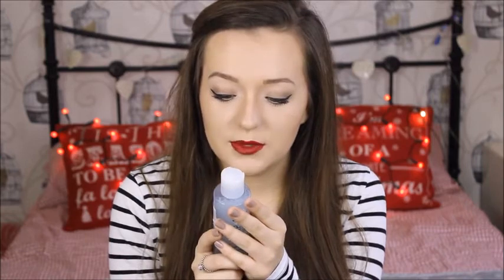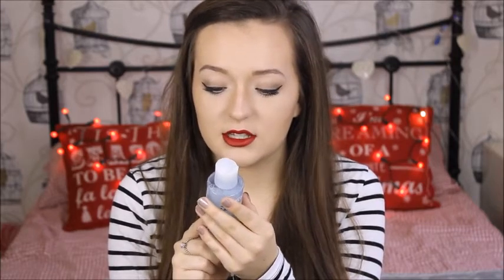November Favourites!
Here's what I've been loving in this month of November! Can not believe it is the 1st of December tomorrow, which means Advent calender and the tree goes up!
I have LOADS of fun & exciting festive videos to go up in December, don't forget I'm uploading 3 times a week starting from Wednesday 3rd December! :-)

Things Mentioned:
Nip+Fab Glycolic Cleanser £7.95
B. Ready Day Cream £4.97
L'Oreal Infallible Foundation £10
Naked Basics Palette 1 £22
Topshop Black Buckled Shoes £32